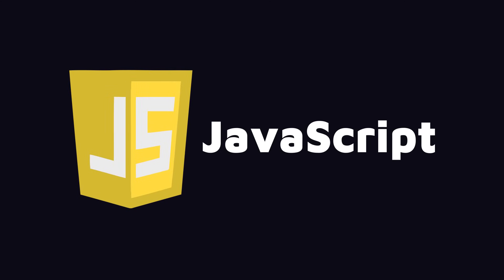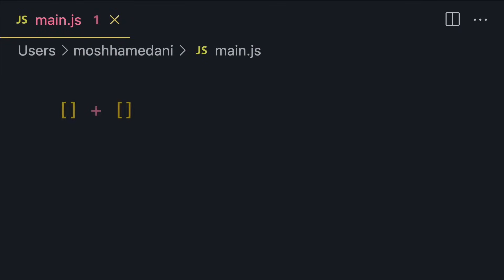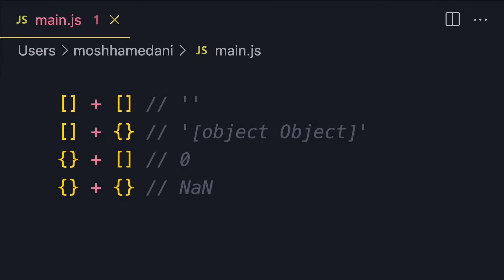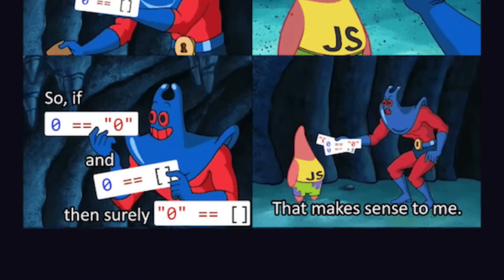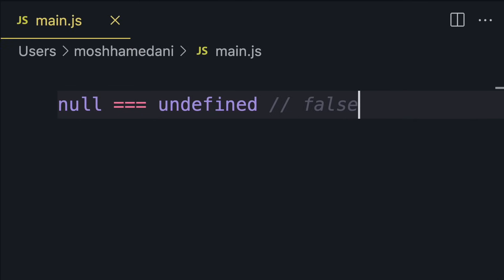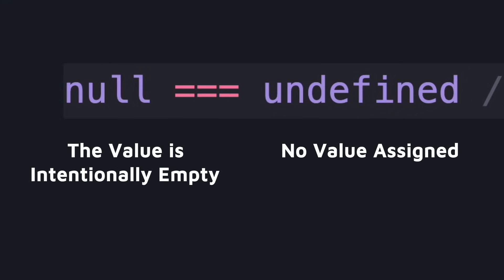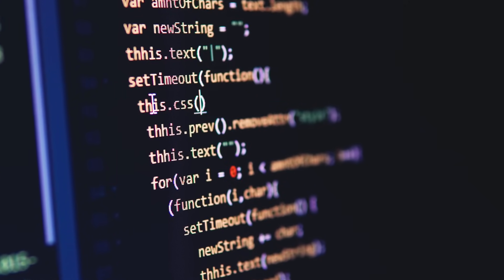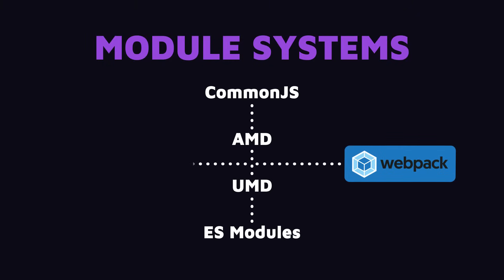9 Reasons People Hate JavaScript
Why does everyone HATE JavaScript? We expose its flaws, quirks, and why it's still the king of the web!

📖 What's covered

00:00 - Introducing JavaScript
00:14 - History of JavaScript
00:32 - Coercion
00:59 - Equality operators
01:29 - Array.sort
01:50 - Null and undefined
02:08 - The this keyword
02:23 - Classes
02:38 - Module system
03:16 - TypeScript
03:47 - Ecosystem
04:28 - Why JavaScript is the king